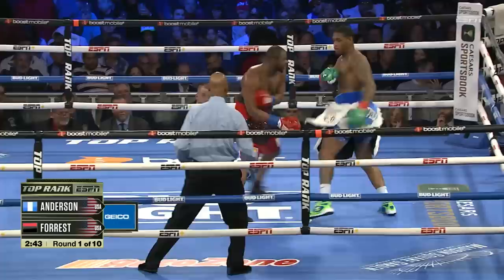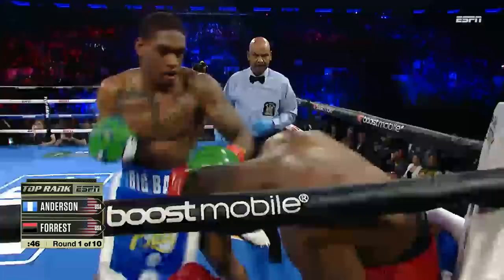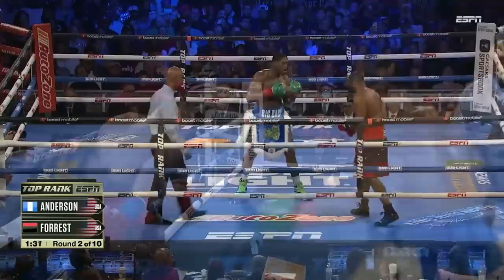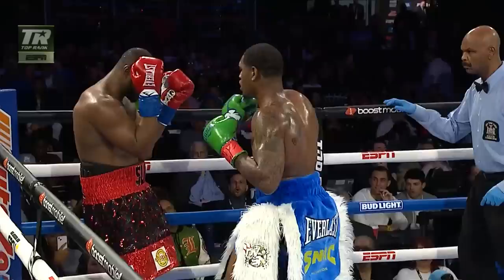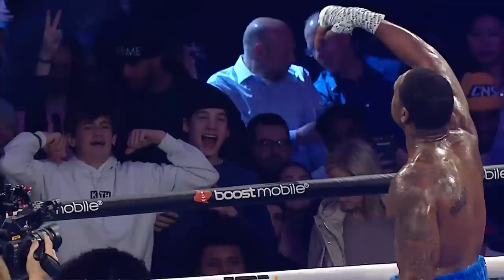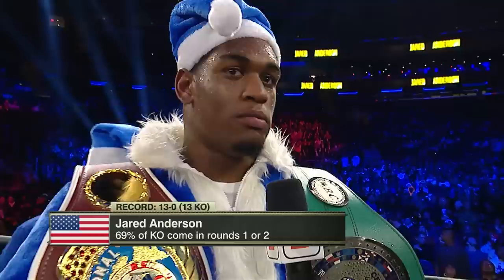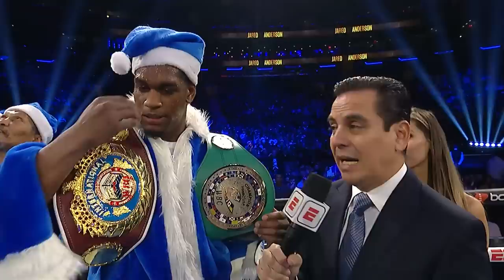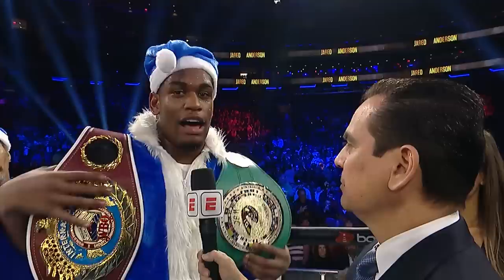Heavyweight Jared Anderson Highlight Reel KO of Jerry Forrest | 13 Wins 13 KO's | FIGHT HIGHLIGHTS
Watch highlights from the co-feature of lopezmartin featuring jaredanderson and Jerry Forrest. In the fight it was all Anderson scoring the 2nd round knockout in devasting fashion.

Next up for Top Rank Boxing a special LIVE event from Tokyo on December 13th featuring The Monster Naoya Inoue v Paul Butler for the undisputed bantamweight championship of the world. All the belts are on the line for what should be a terrific fight from Japan.

Inoue vs Bulter for all the belts will happen Tuesday, December 13th at 5 AM ET / 2 AM PT only on ESPN+